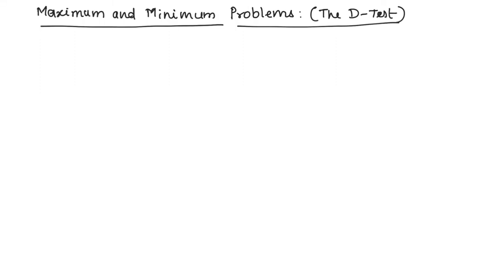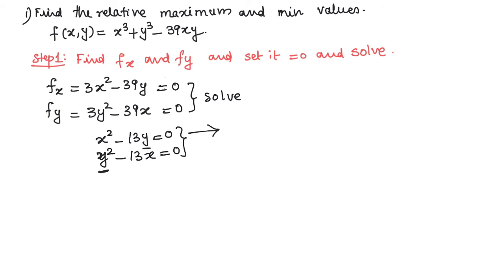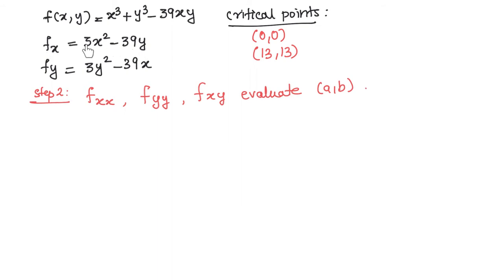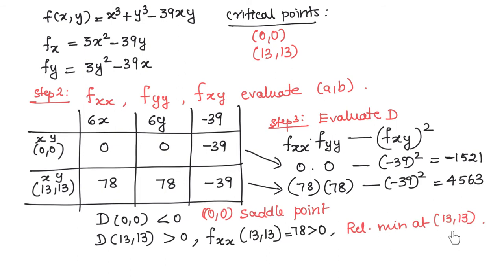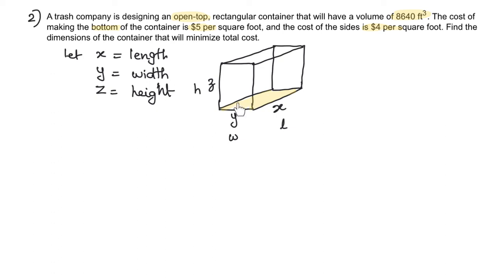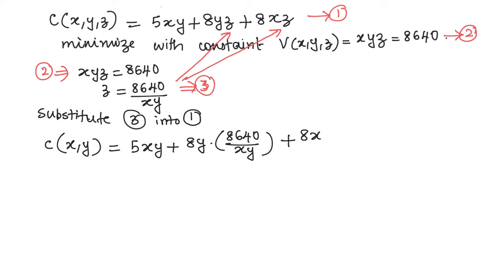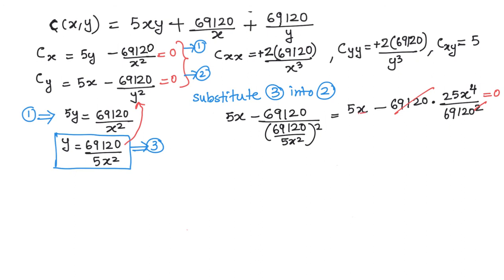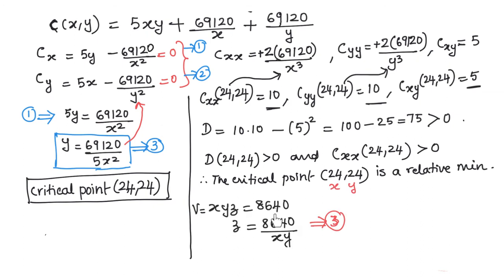Math 42 6.3 D-Test Maximum & Minimum problems .mp4